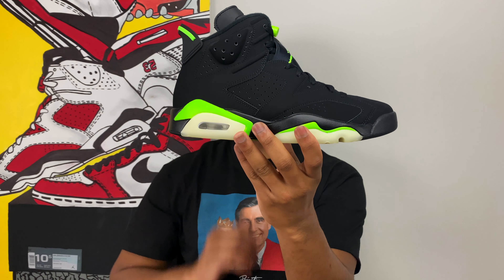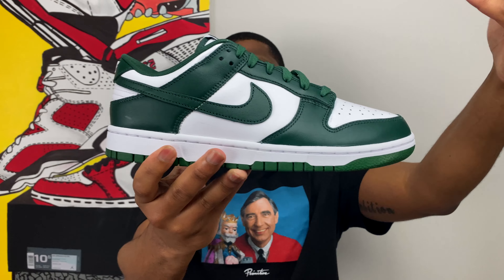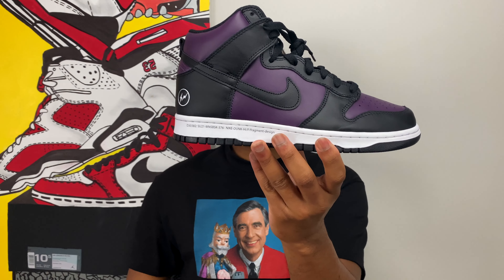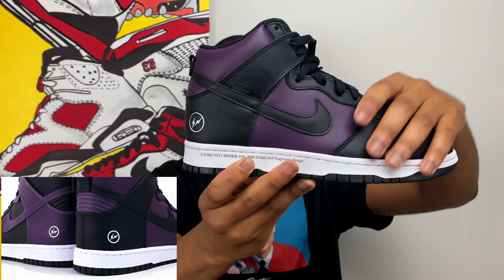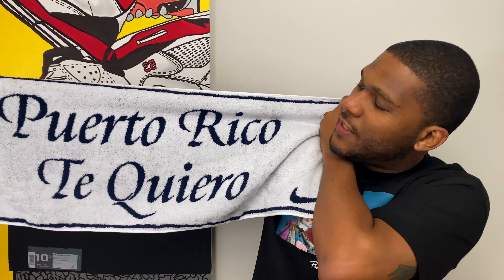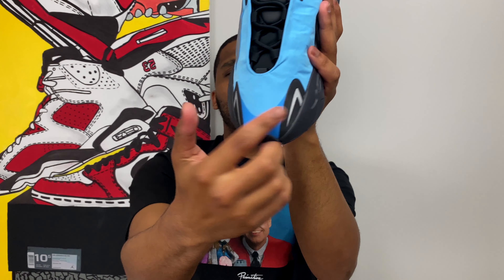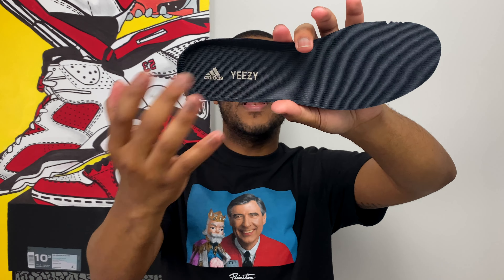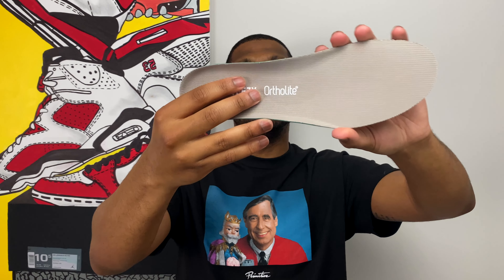Are TOO MANY SNEAKERS Dropping? (SIX UNBOXINGS! JORDAN, YEEZY, DUNK, FRAGMENT)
In today's video, we're unboxing SIX pairs of sneakers & discussing whether or not TOO MANY shoes are releasing these days! It feels like we don't even have time to appreciate a shoe before 10 more are coming out? What's your favorite pair shown today? Sound off below!

CHAPTERS:

00:36 - Air Jordan 6 "Electric Green"
03:44 - Nike Dunk Low "Michigan State"
07:40 - Nike Dunk High Fragment "Beijing 2021"
14:02 - Nike Air Max 97 "Puerto Rico"
18:07 - Yeezy Boost 700 MNVN "Cyan Blue"
22:49 - Yeezy 500 "Taupe Light"
25:55 - Recap & Are there TOO MANY sneakers coming out??

Sneaker Phetish
6275 University Drive
Suite 37-460